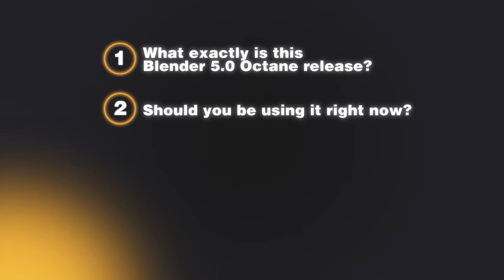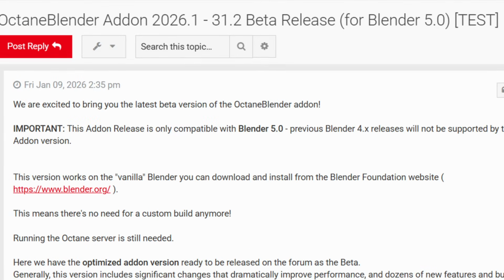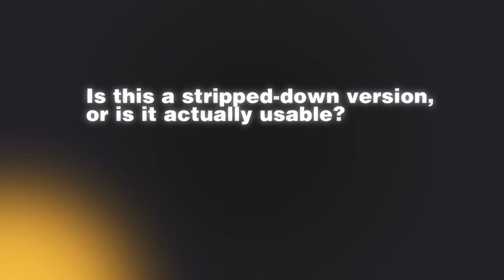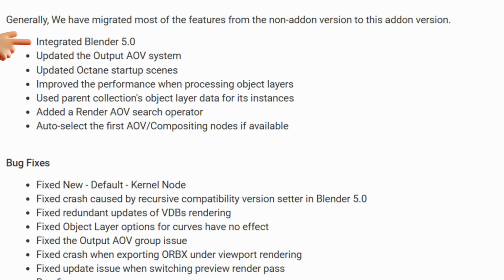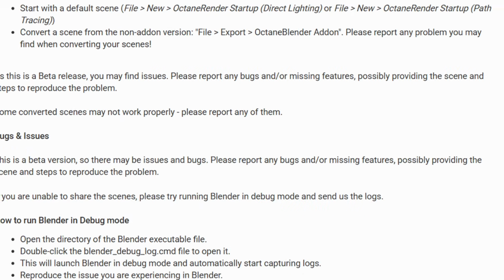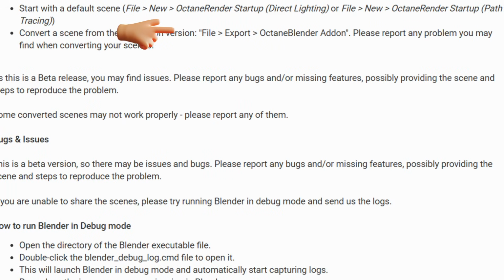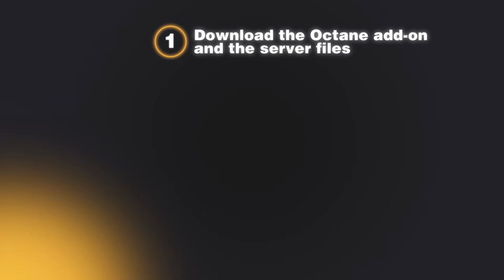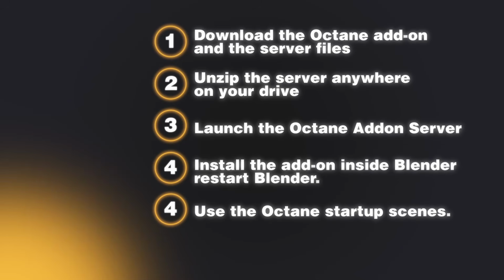Blender 5.0 + Octane Add-On: What You Need to Know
Blender 5.0 is out — so does Octane finally work?
Yes… but there’s an important catch.
In this quick update, I break down the new **Octane Blender 5.0 add-on (beta)**, what’s included, what’s changed, and why you *shouldn’t* use this for production work yet.
- Blender 5.0 + Octane compatibility
• What features are already migrated
• Beta limitations you need to know

00:00 - Does Octane Work With Blender 5.0?
00:45 - What This New Add-On Is
01:45 - Features Included
02:24 - Beta Warnings
02:39 - Scene Conversion
03:37 - Final Takeaways